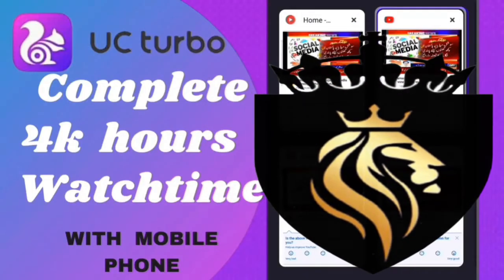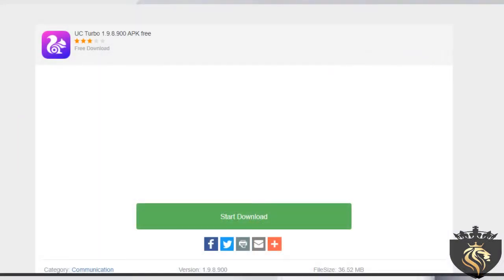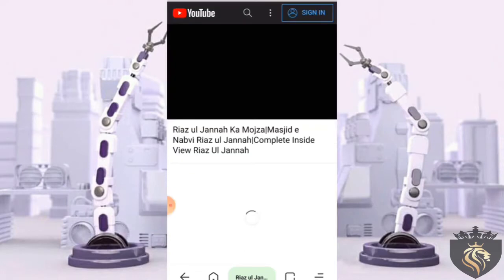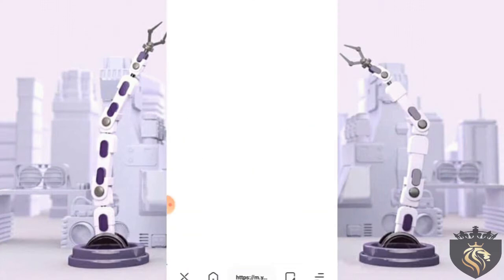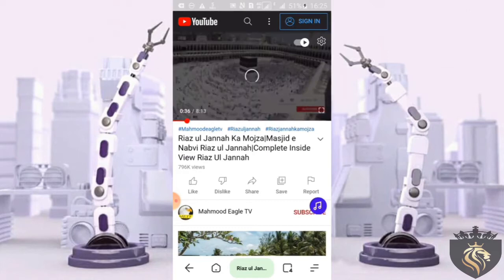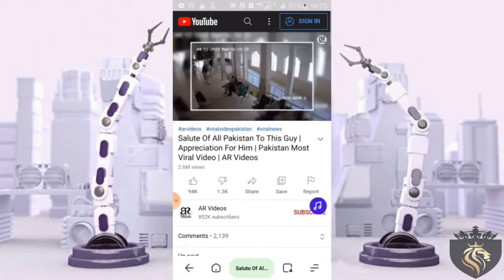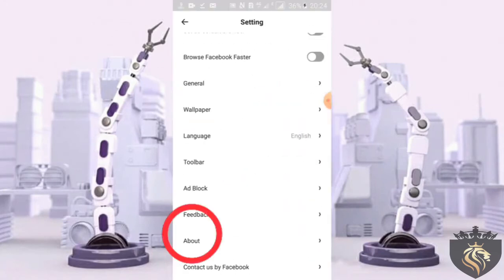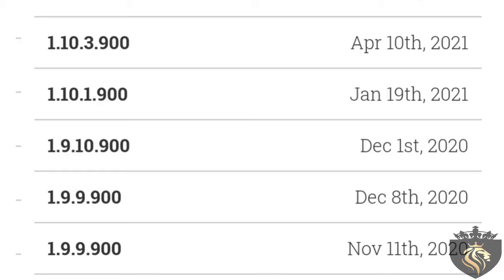Playing Multiple Videos with Sounds Same Time SmartPhones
In this Video you will learn how you can play Multiple Tabs on UC TURBO BROWSER on your SmartPhone or Mobile Phone. Playing all your selected Videos same time with Sounds.

You can mix other Sounds to go with your main Music Video like Guitar, Piano, Violin, Meditation Music,  Relaxing Music, Soothing Sounds, Calming Sounds, and Others.

Don’t skip the video, watch the complete video, and after trying, comment if you experience any Problems.

- Content Sources Credit -
 Video Title: Uc turbo problem solve | how to play youtube videos in multiple tab at same time in UC turbo browser
       YouTube Channel:  Ad Tech & Info